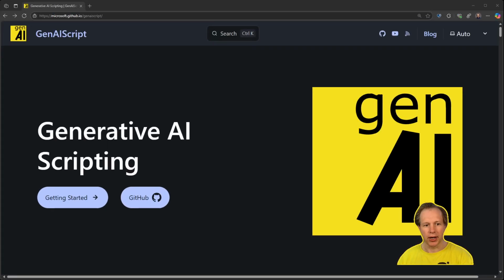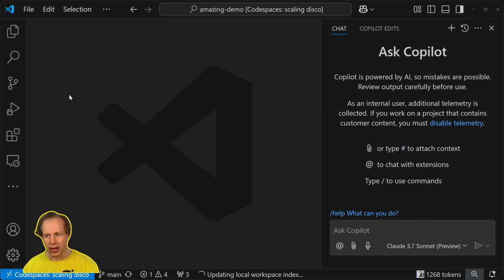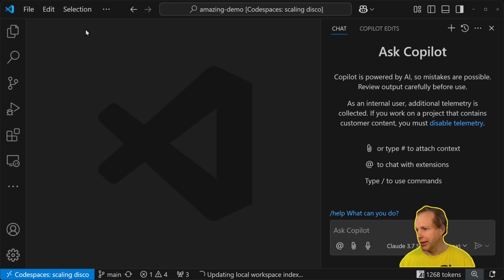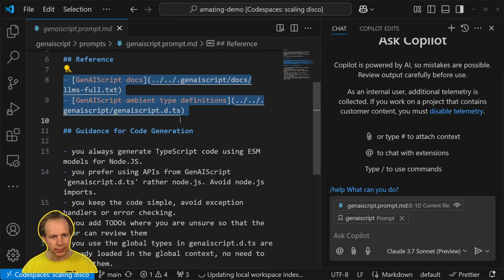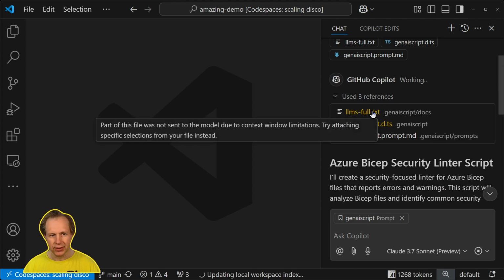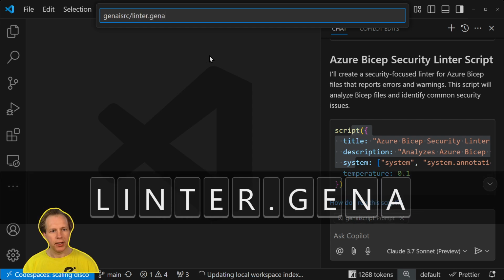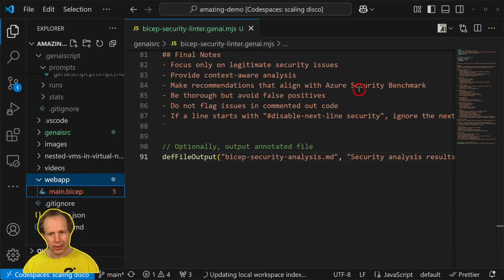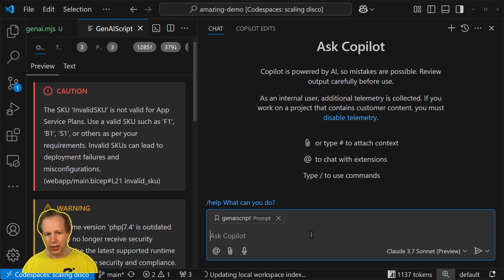GenAIScript - Super Powers in GitHub Copilot Chat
Learn how to turn GitHub Copilot Chat into an expert GenAIScript scripter.
This will boost your productivity.